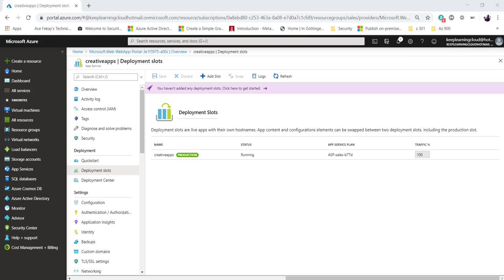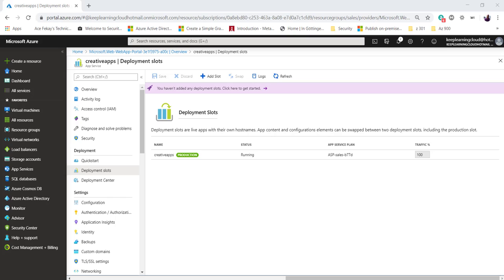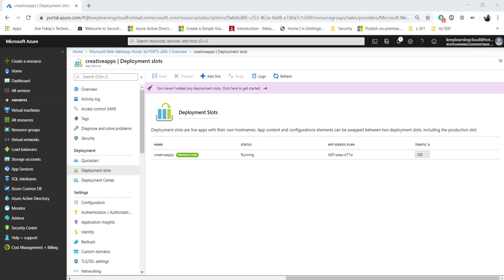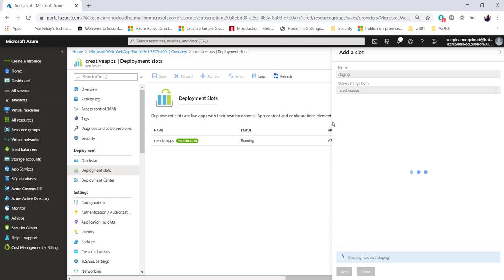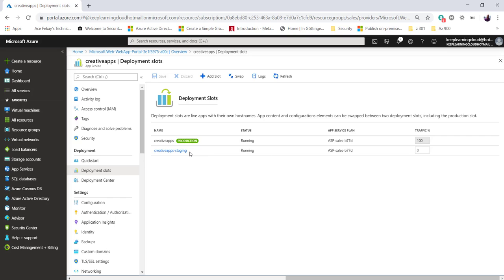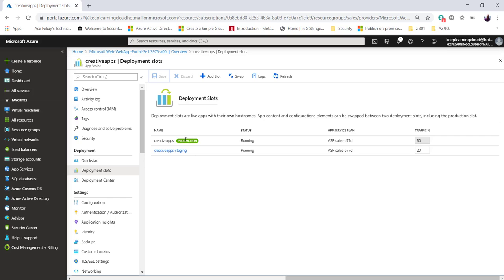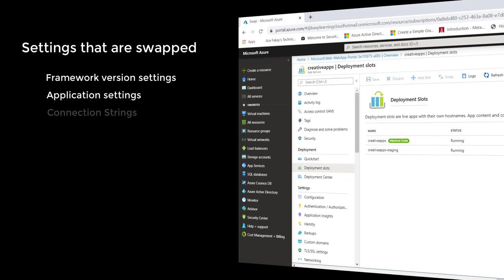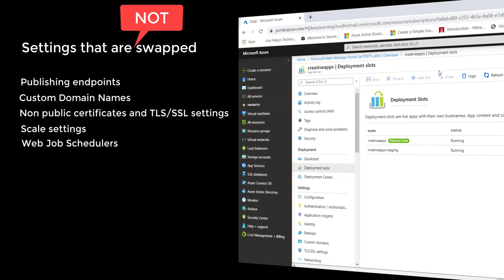8 Azure app deployment Slots